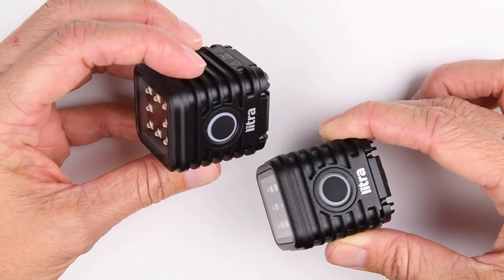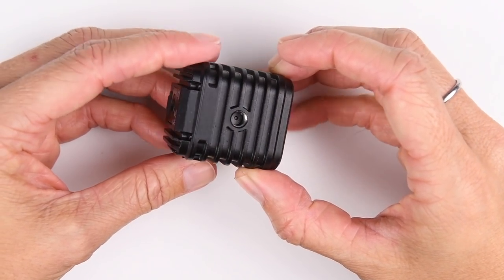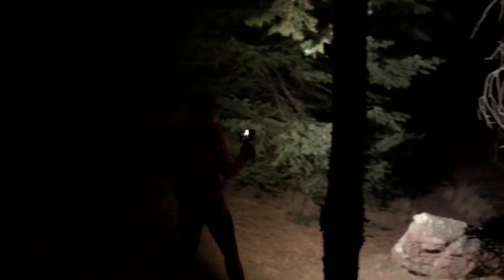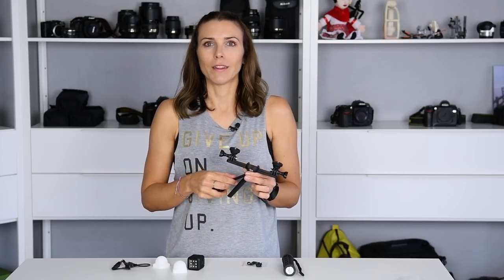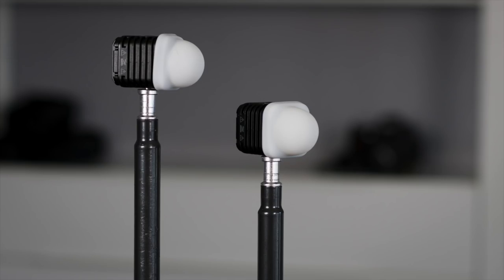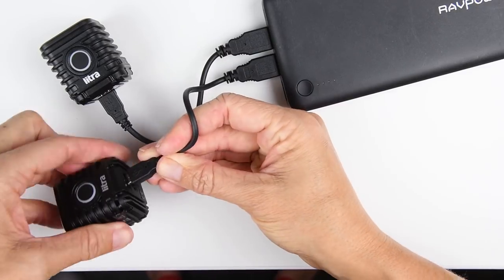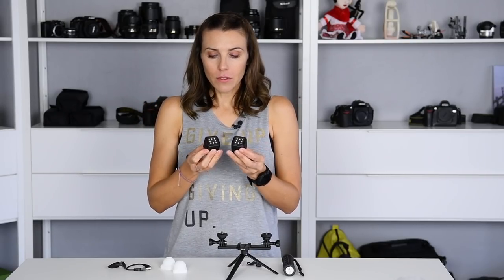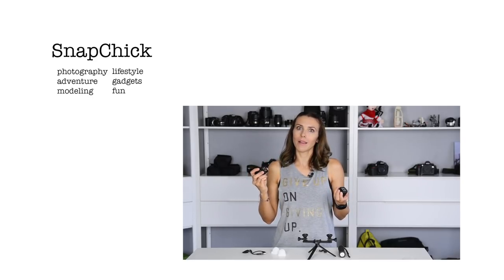Litra Torch Adventure Light - SnapChick Review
I love these lights! They're great for adventure and videography. I even tried them for portraiture!

I participate in the Amazon Services LLC Associates Program, which allows me to earn advertising fees by advertising and linking to amazon.com. You pay the same price for the item, I get to share the things I enjoy, and I can earn money to support my site when you purchase! My thoughts and opinions are all my own!